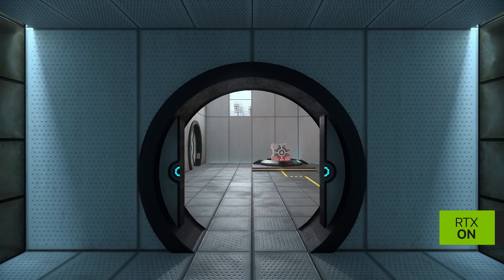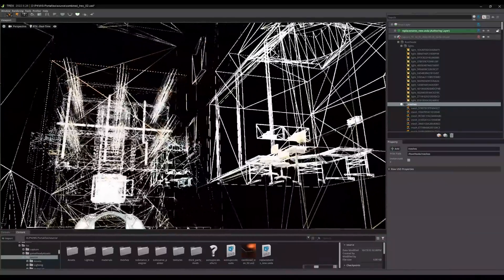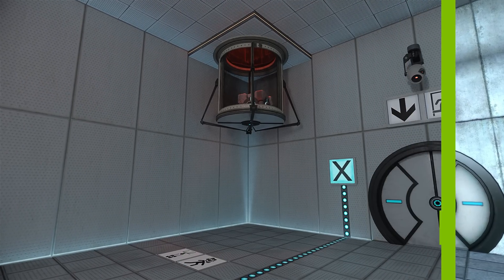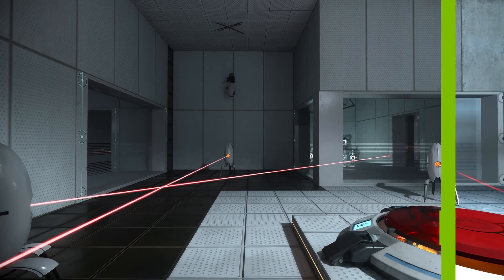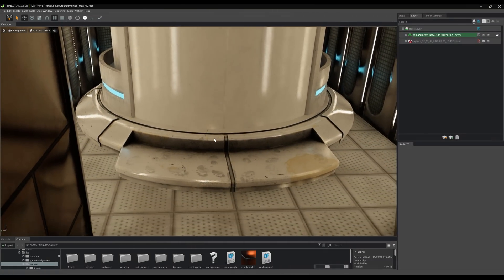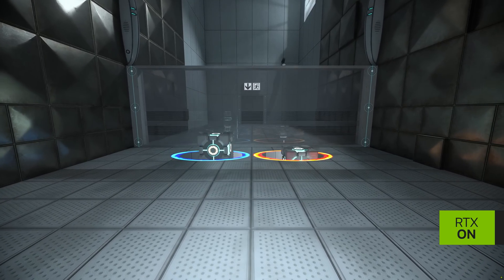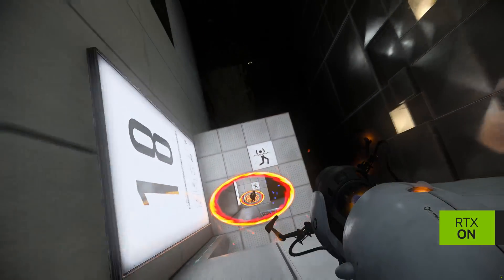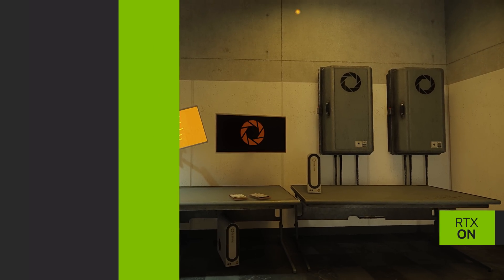The Making of Portal with RTX | Bringing Full Ray Tracing to the Legendary Game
Portal with RTX is launching December 8th. Learn about the development team at Lightspeed Studios and their challenging journey to bring full ray tracing and DLSS 3 to one of the best games of all time.

Portal with RTX is a free DLC for all Portal owners developed by NVIDIA Lightspeed Studios. Experience the critically acclaimed and award-winning Portal™ reimagined with full ray tracing. Every frame of gameplay is upgraded with stunning full ray tracing, new, hand-crafted hi-res physically based textures, and new, enhanced high-poly models evocative of the originals, all in stunning 4K. Full ray tracing transforms each level, enabling light to bounce and be affected by the scene’s geometry and materials.  Each ray of light uses GPU-intensive path tracing to accurately model the real-world properties of light, and how the light affects every surface and object.  Every light is ray-traced and casts shadows, global illumination indirect lighting naturally illuminates and darkens rooms, volumetric ray-traced lighting scatters through fog and smoke, and shadows are pixel perfect.